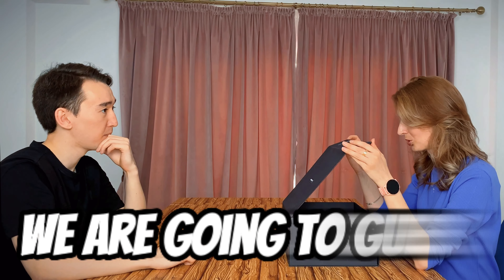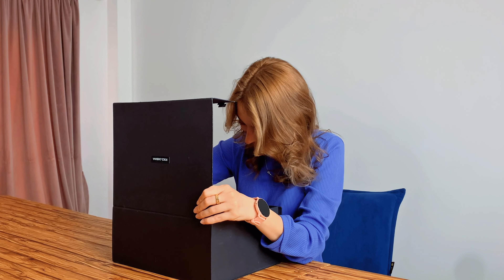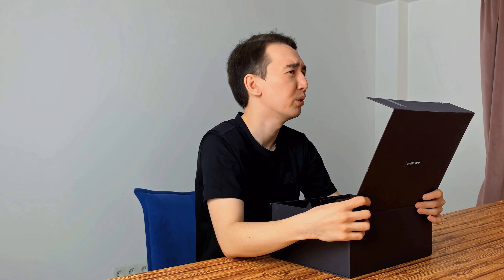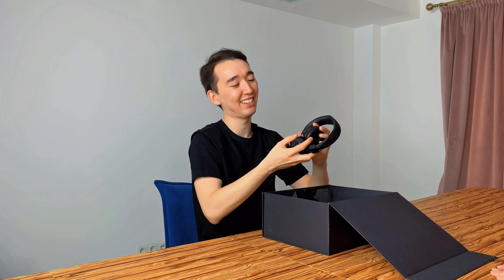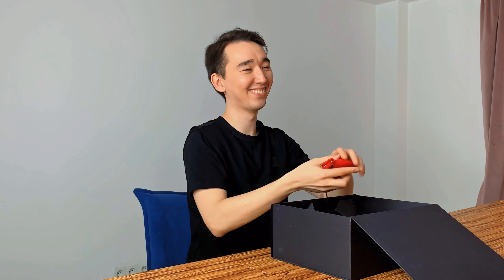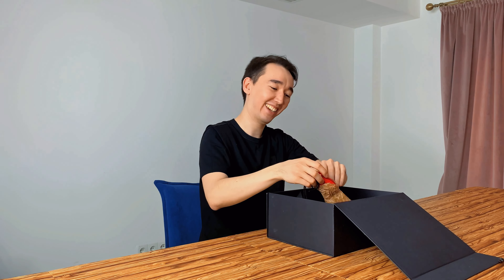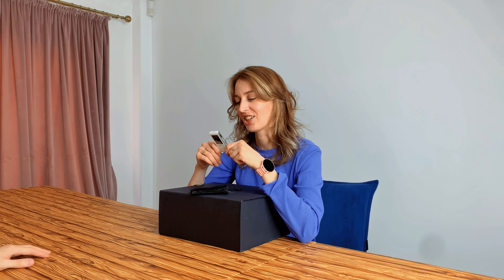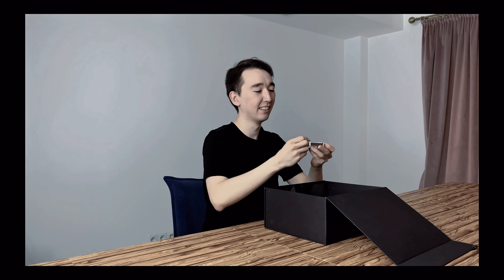BOX OF LIES CHALLENGE | WHAT'S IN THE BOX?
Welcome to Box of Lies! Sharip and Ira decided to try lying to each other with the weird objects.

▶️ SHARIP ◀️